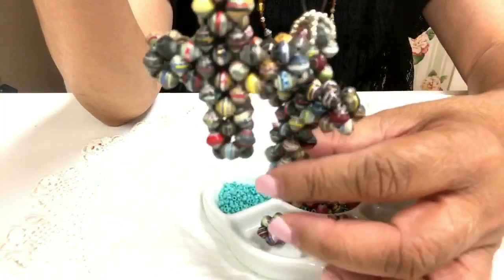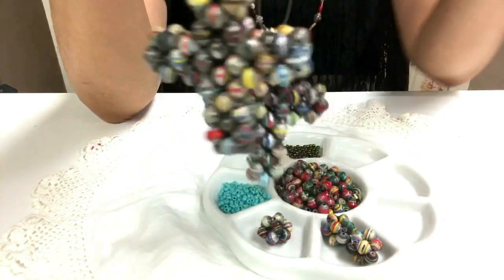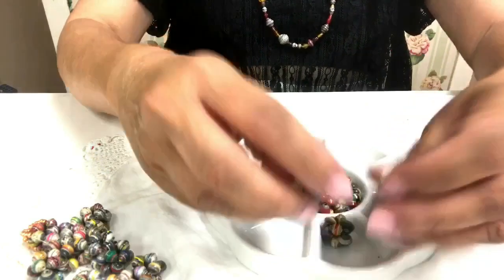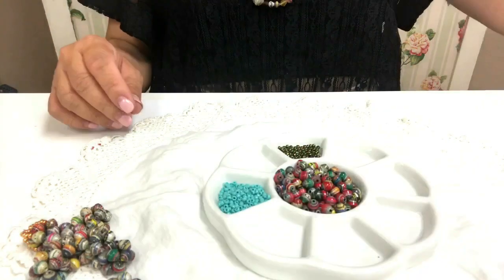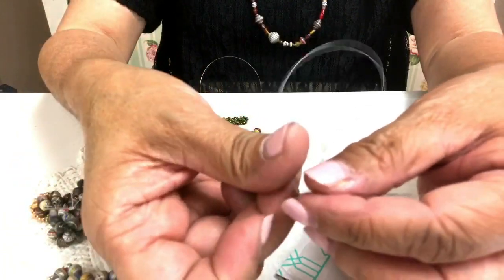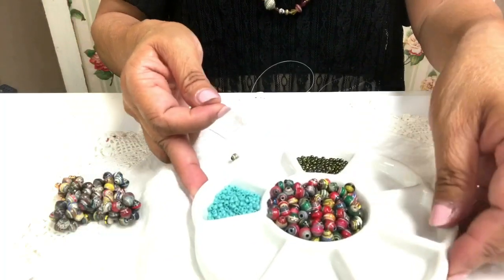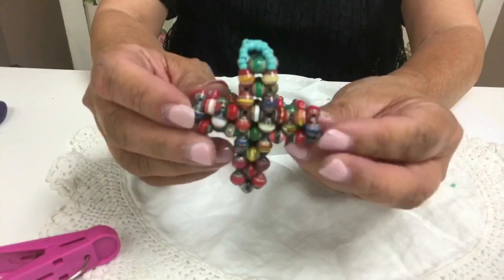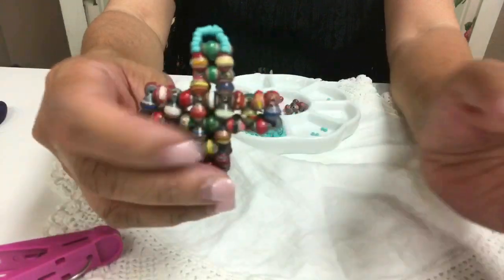Beaded Cross Tutorial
and join thousands of paper bead lovers!

Another tutorial by Janice Mae, a.k.a. Paperbeads Princess.  She turns paper or any type of packaging into beautiful beads and incorporate these into her jewelry pieces to make them one of a kind.  You too can create your own, Janice Mae has tons of tutorials for FREE that can get you into the wonderful art of paper beading. She sells D I Y kits, beads and jewelry here:

The Amazing Base + Vibrance combo will produce amazing paper beads!  Use together, you will get beads that are uv protected, tight and hard, water proof and amazing shine!  If you are new to paper beads and want to make your own, here are the links:

Dee Rick has downloadable templates and tutorials
P

To purchase the Amazing base and paper bead making kits, you can shop

Get inspired and be a part of the paper beading community and LIKE her on https You can also message her here for any questions or if you want to share your paper beads creations!

Janice Mae also has a blog and browse through jewelry and beads she has made over the years!